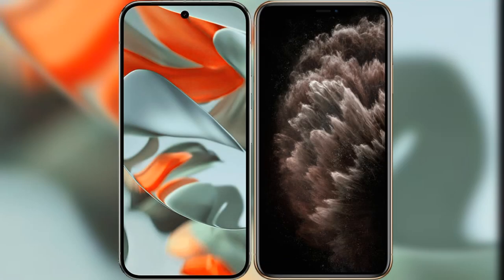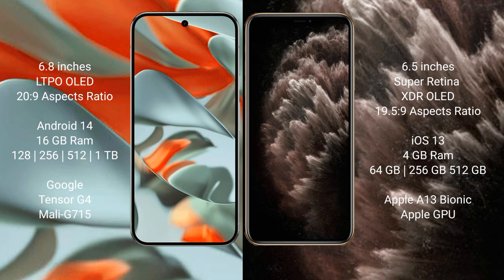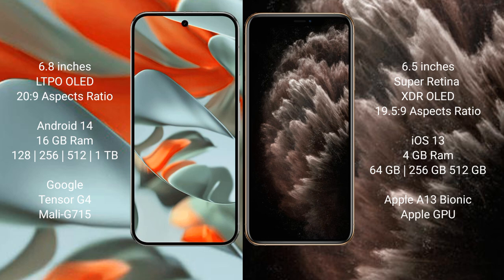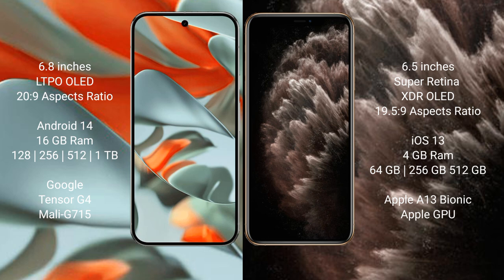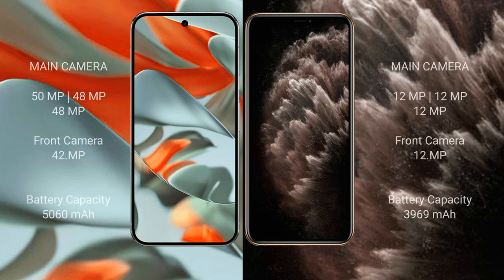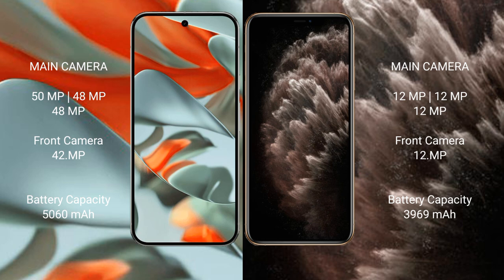Google Pixel 9 Pro XL vs iPhone 11 Pro Max Review